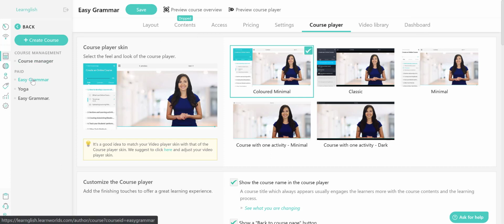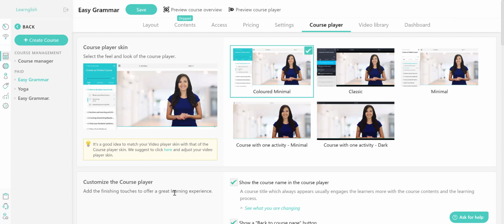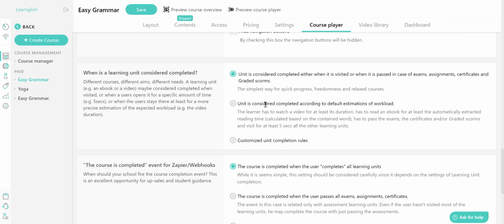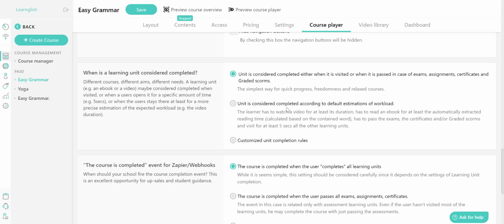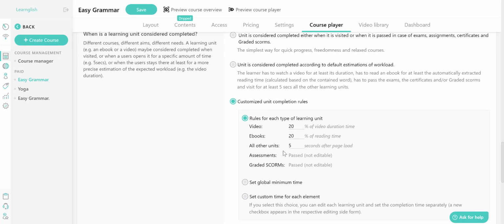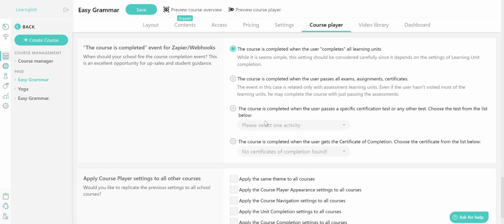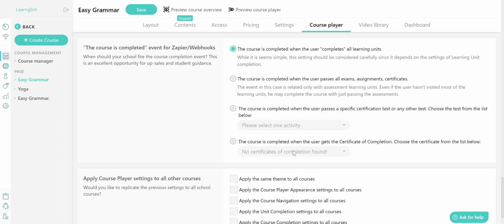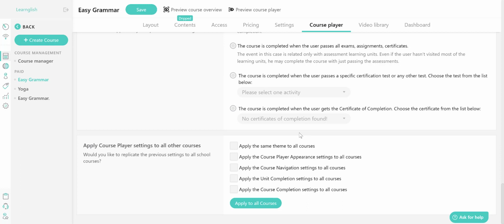How to customize your Course player with LearnWorlds - Themes, Navigation and more!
Learn how to create your first online course in just 5 days at this fast-track workshop

Our expert-led process will turn you into a Course Creator Pro, ready to launch your powerful online course right away:

✔️ 18 Powerful Course Outlines
View best practice examples of courses and course outlines to get inspired.

✔️ Step-by-Step Instructions
Get started creating your first course with a method that's worked for thousands of others!

✔️ The Essential WorkBook
Access a super useful workbook to create your online course on track and on time.

In this video, our colleague Eliza will show you how to customize your Online Course player with LearnWorlds.